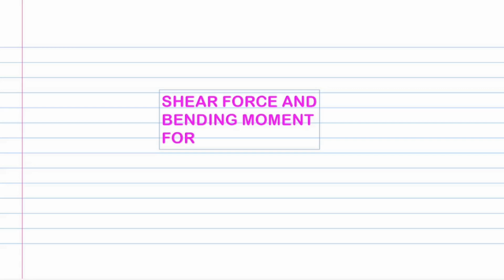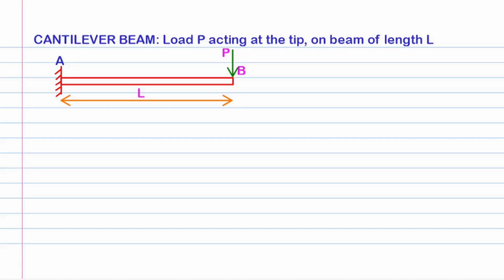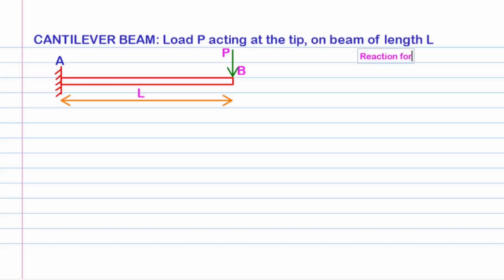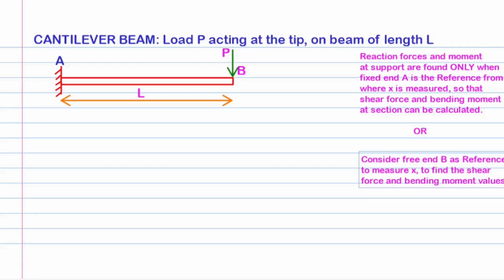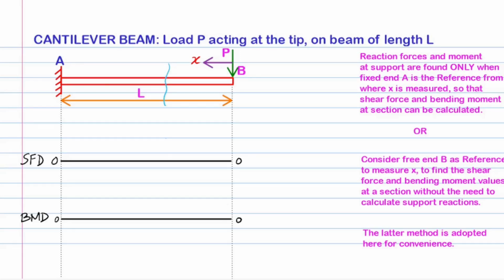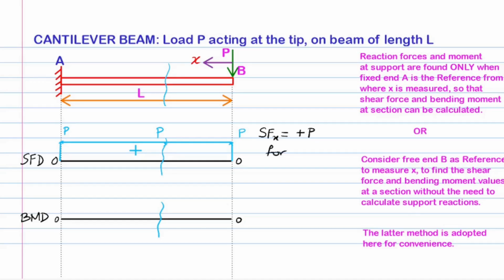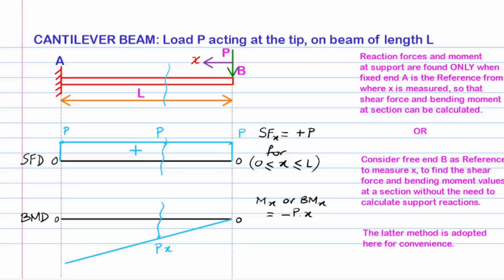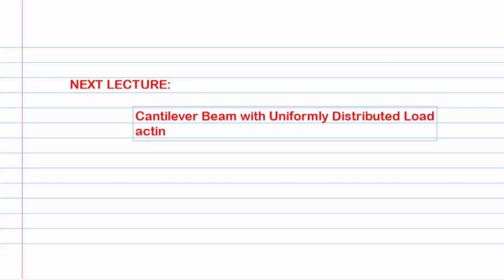2-3-1 Cantilever Beam with a Point Load at Tip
In this lecture, the shear force and bending moment values are calculated and the corresponding diagrams drawn for the case of a cantilever beam with a point load at its tip (free end).